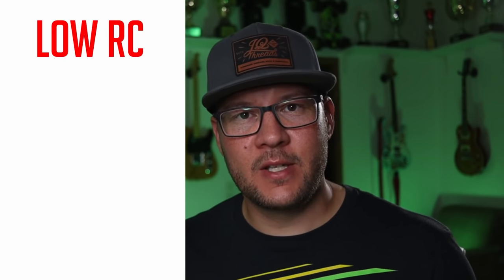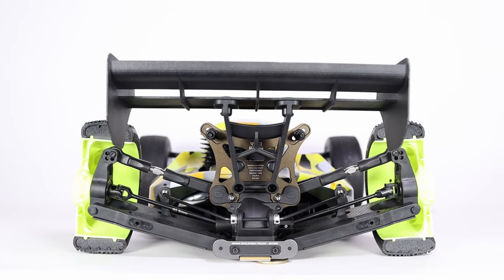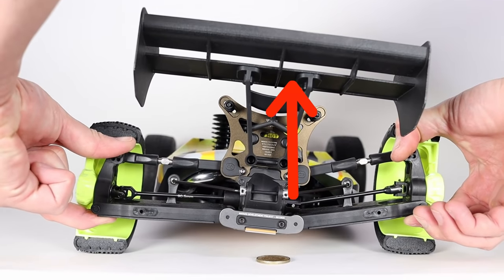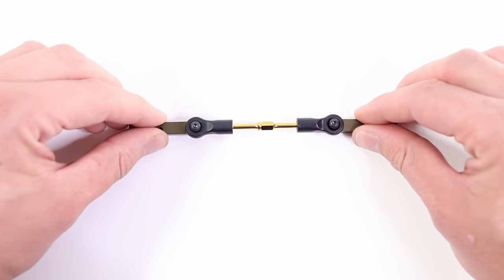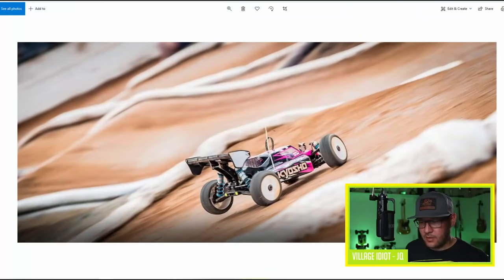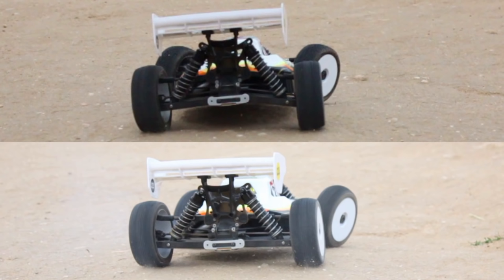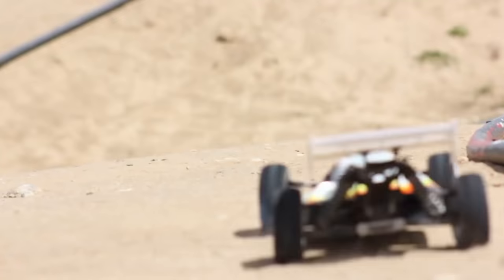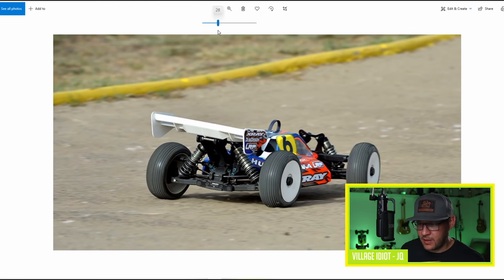Roll Center - The Jacking Effect & How it Affects Your Race Car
Click For Timestamps▼

This will ensure that more videos about RC Cars and RC Racing can be made!

Get Your Invisible Speed Book Today!
The Best Guide For Car Setup & Handling

Timestamps▼
00:00 - Opening

Follow JQRacing

Follow THEQuagraine